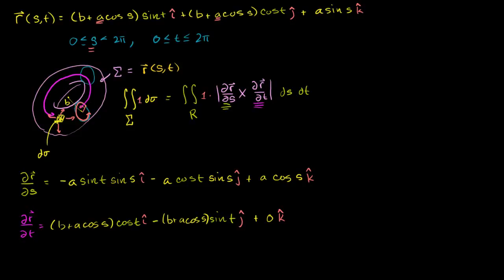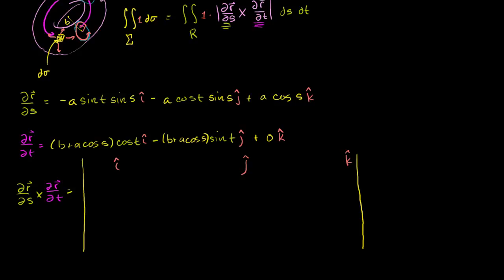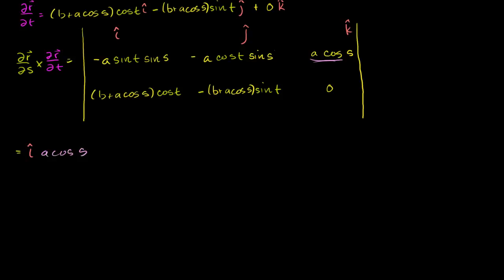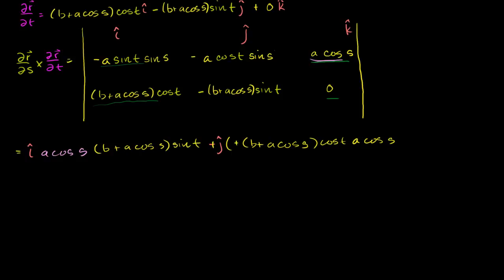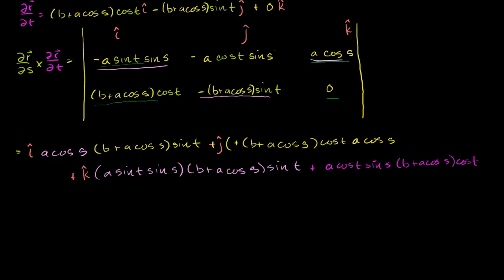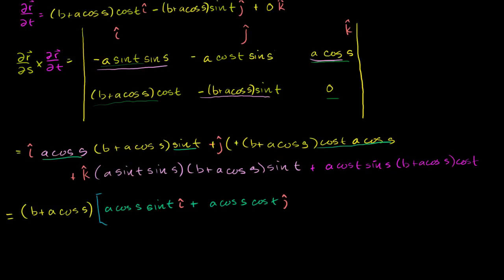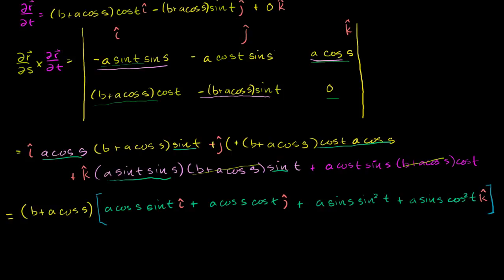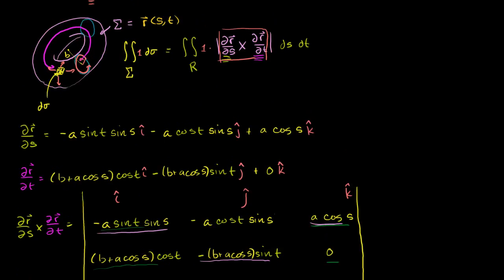Example of calculating a surface integral part 2